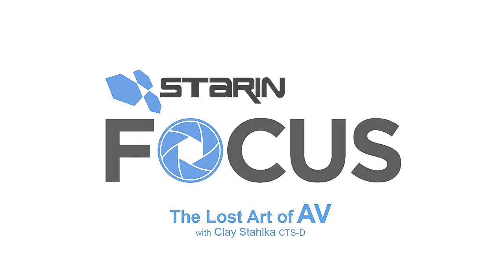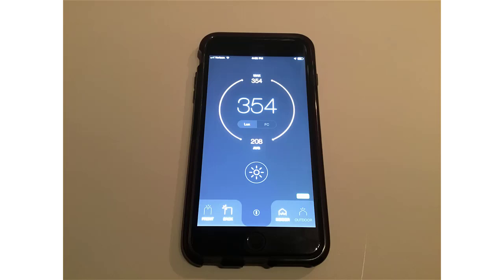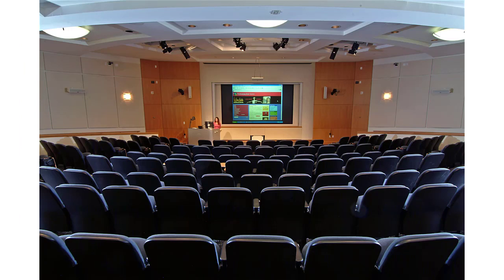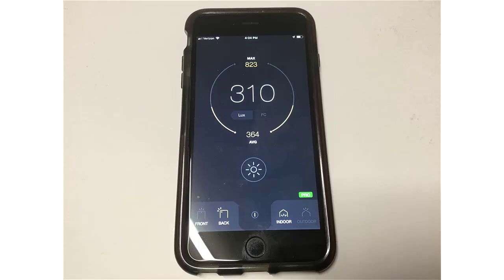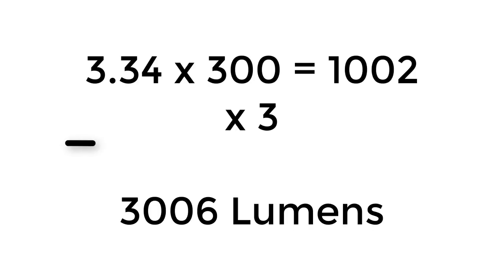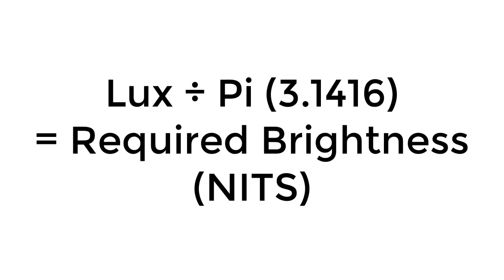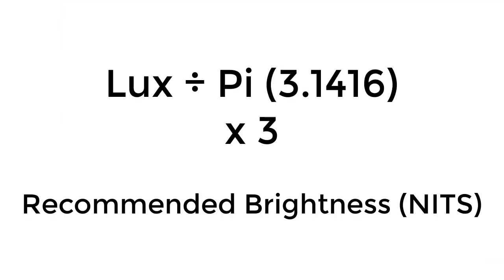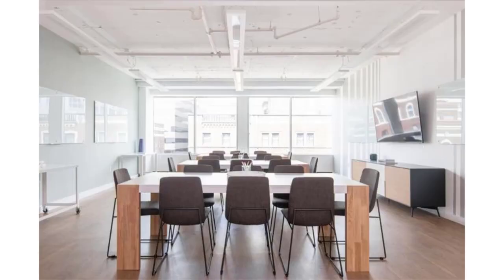The Lost Art of AV: Display Brightness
How to determine required brightness of any display product.
- LUX is equal to one lumen per square meter. This is used as a measure of the intensity, as perceived by the human eye, of light that hits or passes through a surface. It is analogous to the radiometric unit watt per square meter, but with the power at each wavelength weighted according to the luminosity function, a standardized model of human visual brightness perception.